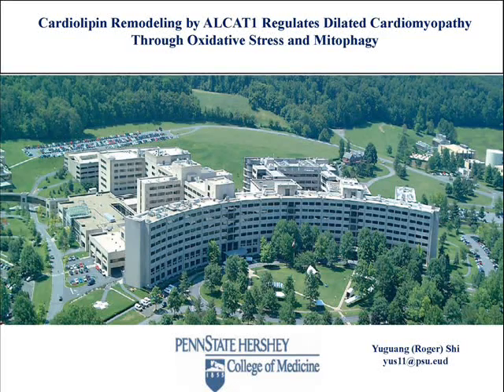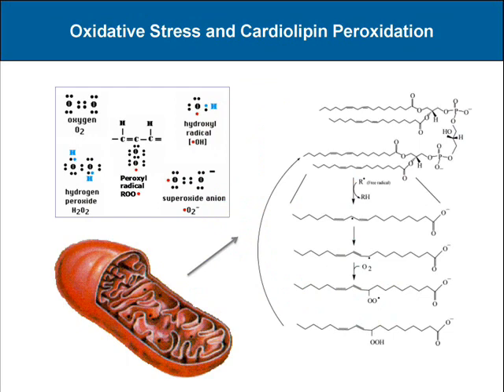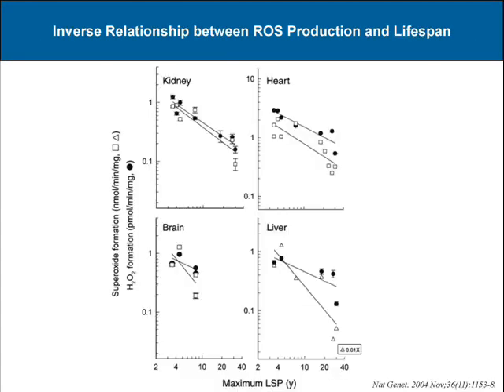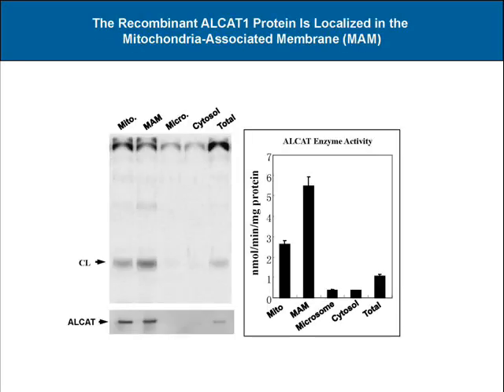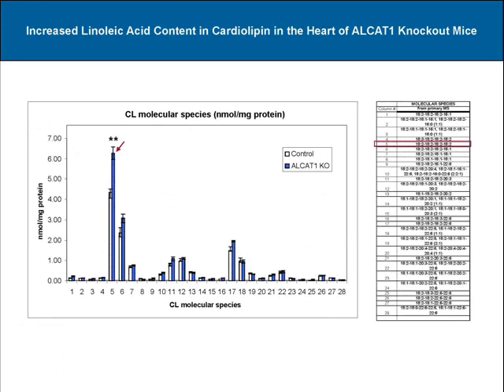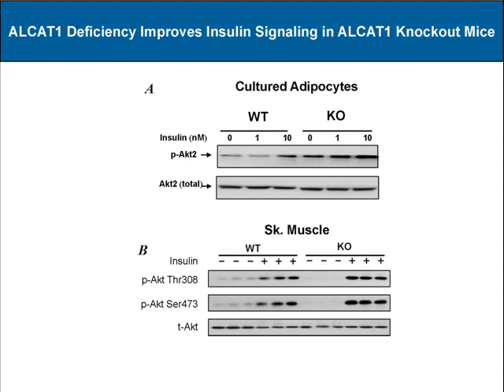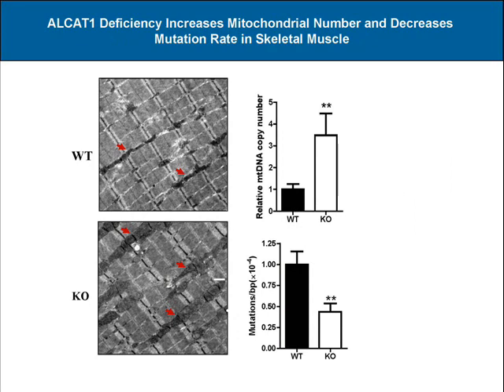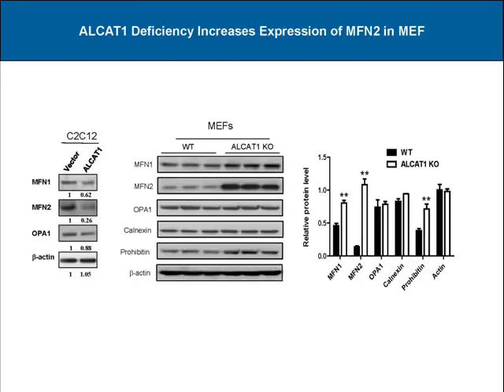Barth syndrome: Cardiolipin remodeling by ALCAT1 regulates dilated cardiomyopathy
Barth Syndrome Foundation 2012 Conference ~ Scientific & Medical Sessions.  Presentation by Yuguang (Roger) Shi, PhD, Penn State University College of Medicine, Hershey, PA, USA.

Cardiolipin remodeling by ALCAT1 regulates dilated cardiomyopathy through oxidative stress and mitophagy.